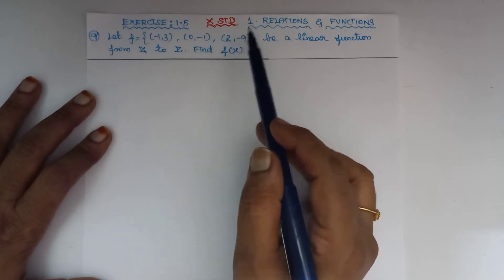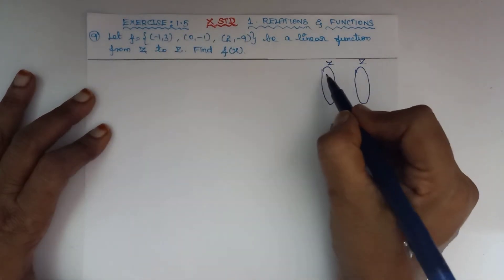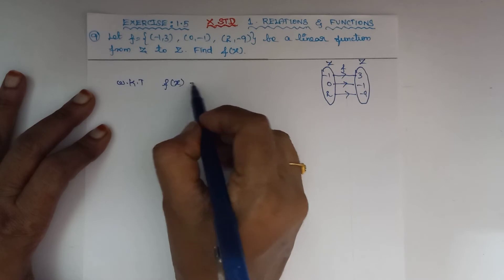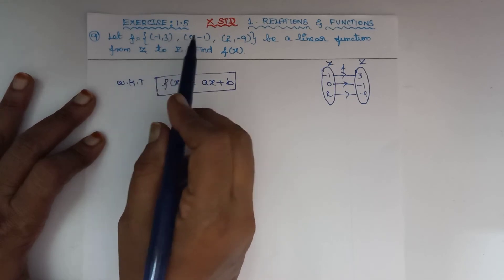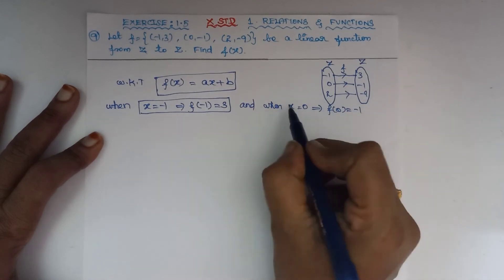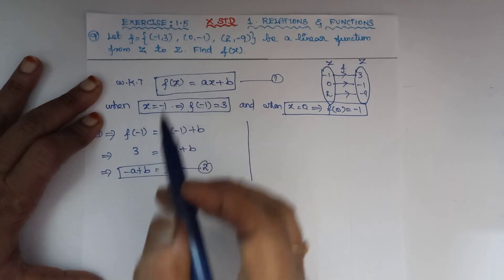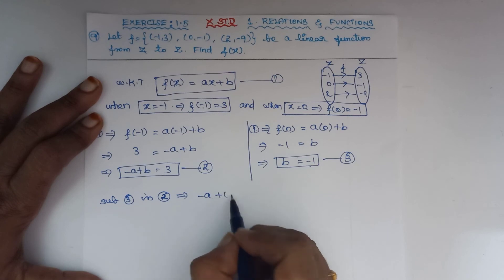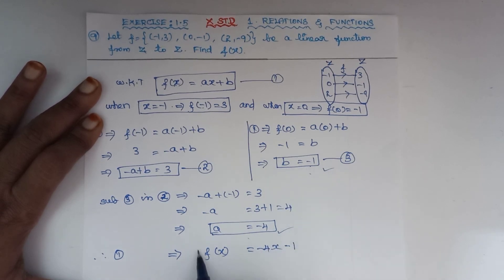10th maths l Relations and Functions l Exercise:1.5(9)